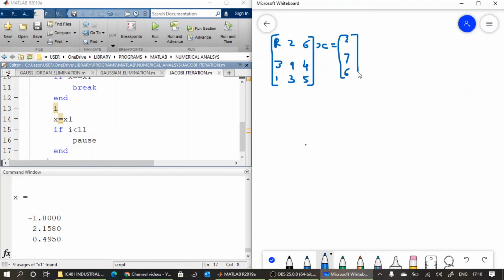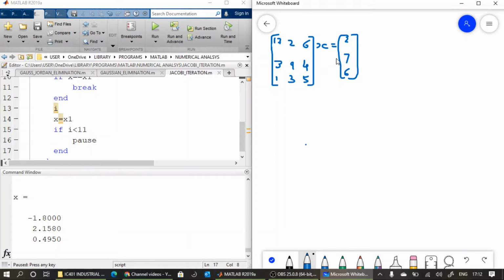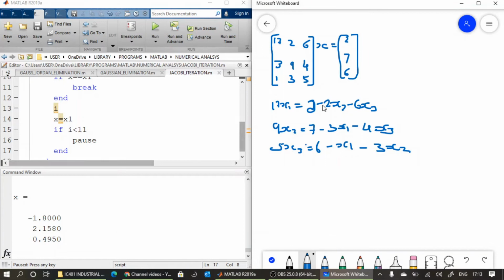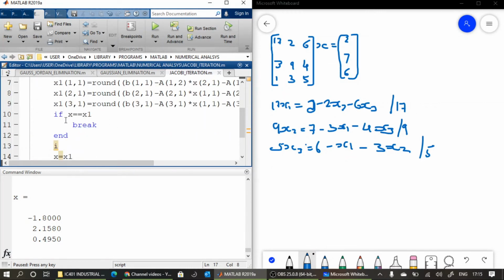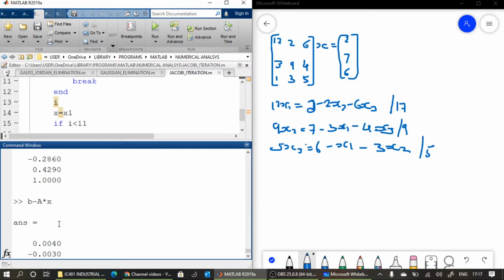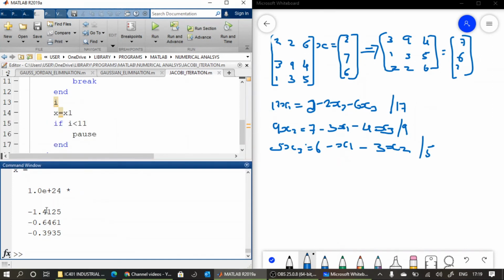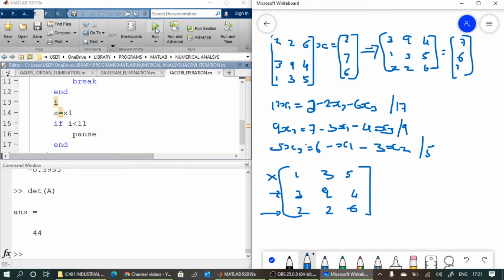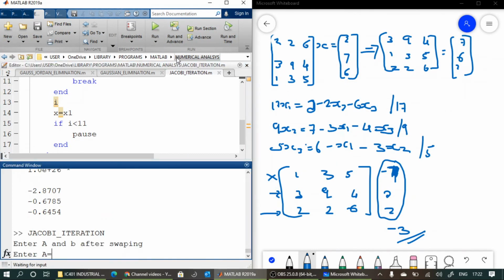P104 JACCOBI ITERATION PROBLEM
Solved the system of linear equations using Jacobi method.